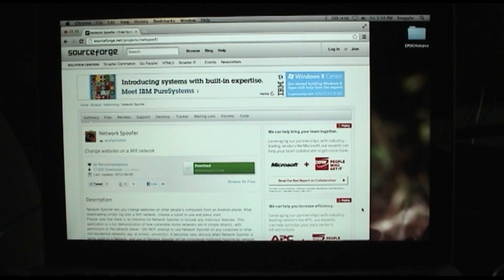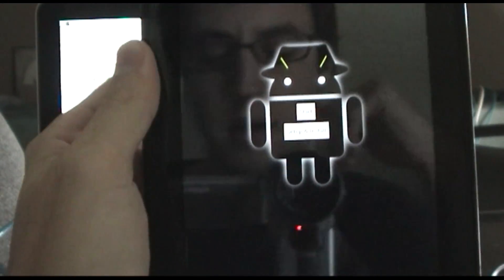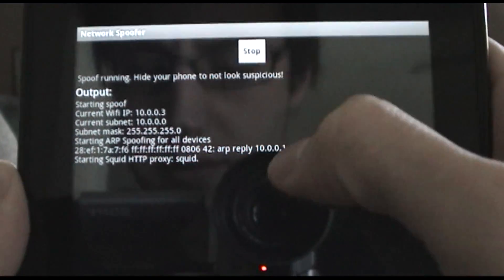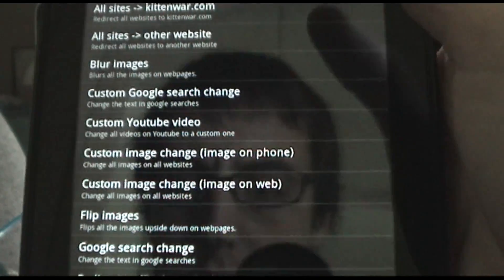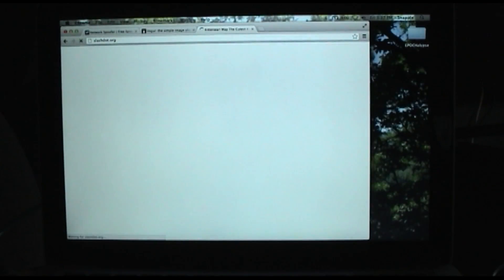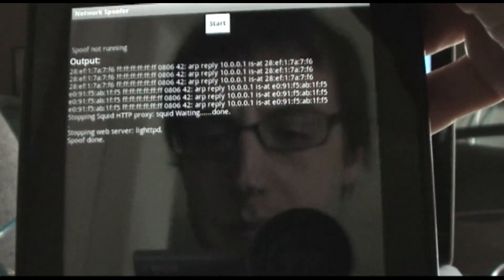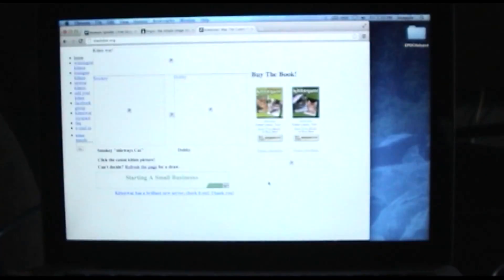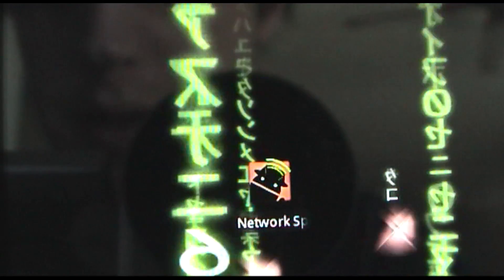Network Spoofer - Hacking networks from Android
Network Spoofer is a navite app for the Android platform that requires root access to perform a multitude of attacks against a router.